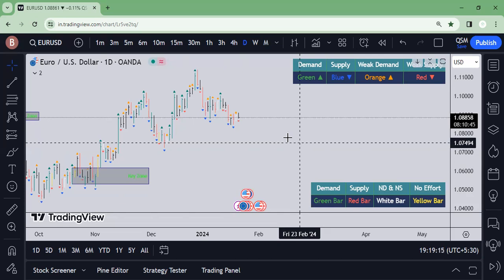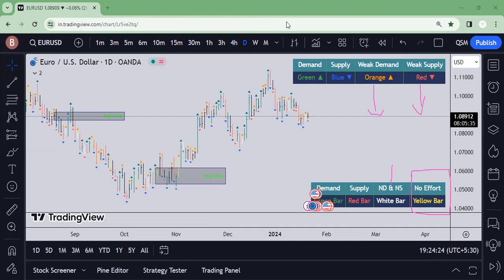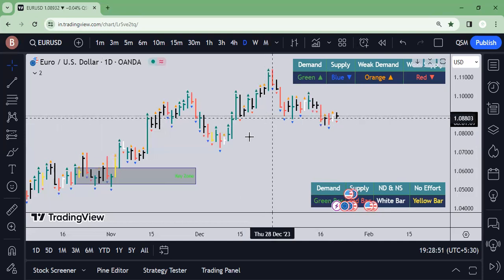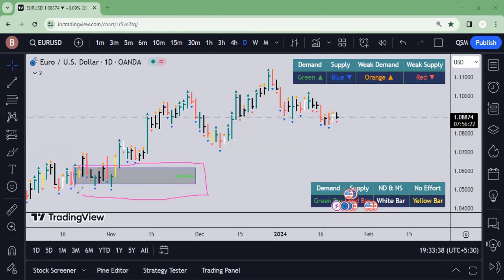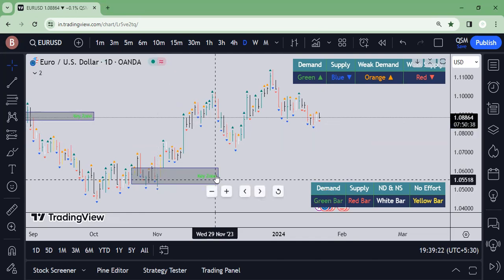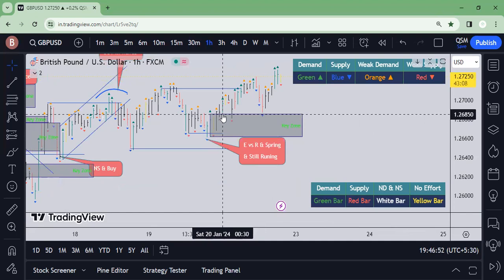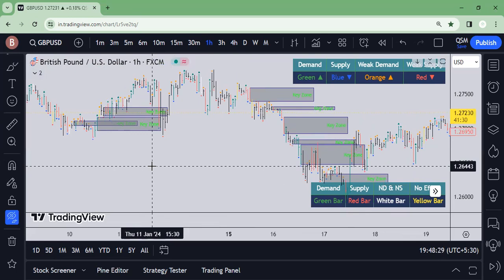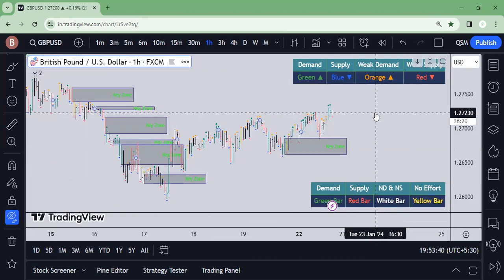Quadris WTA Live Market Session | With Explanation How To Use Tool